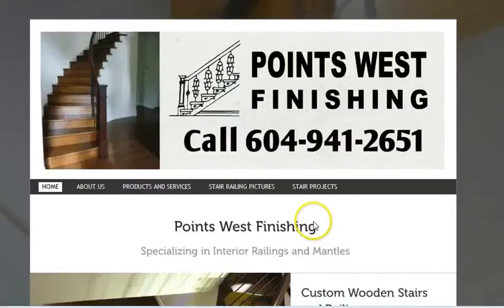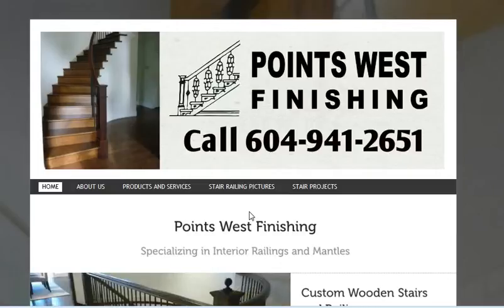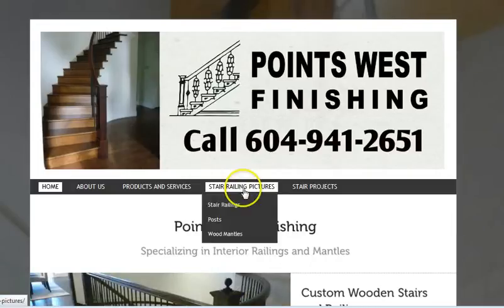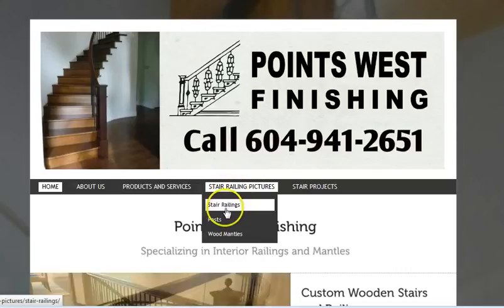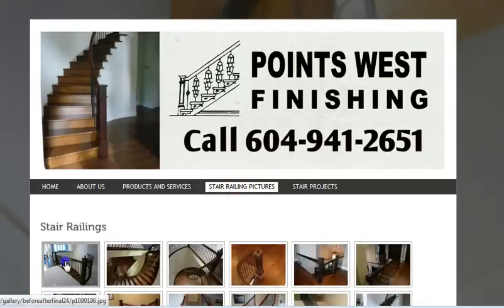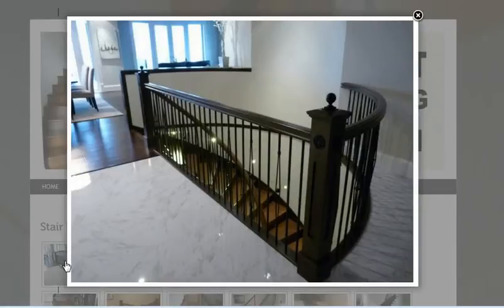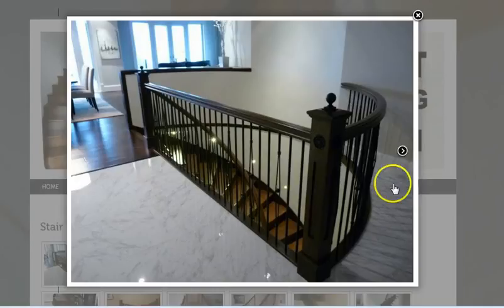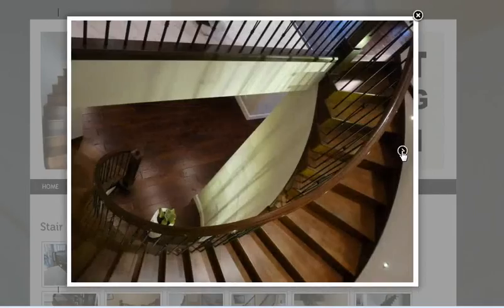Best Berwyn stairs and railing installation